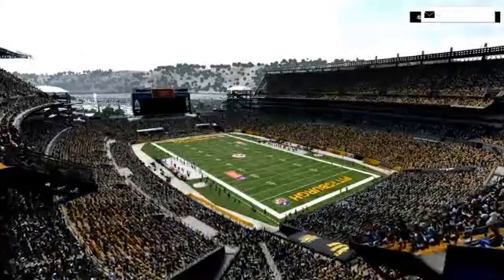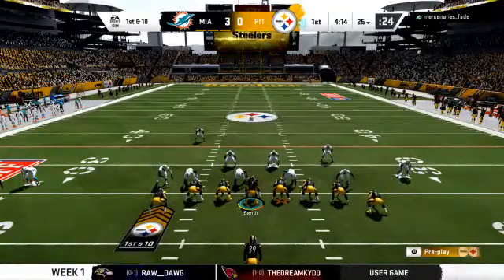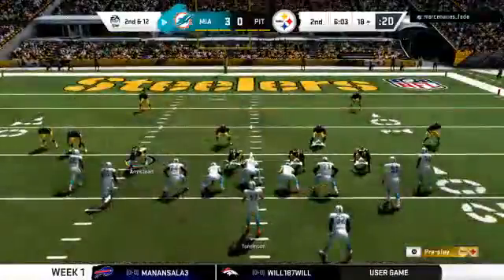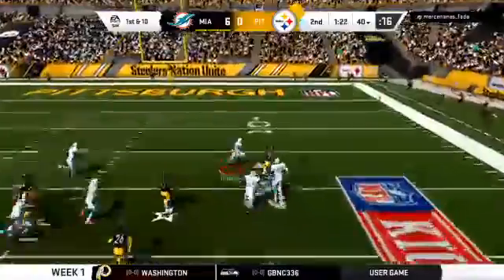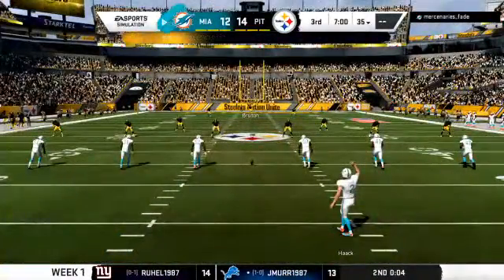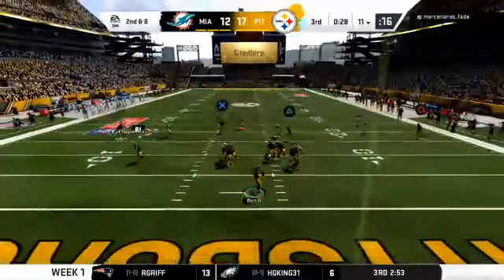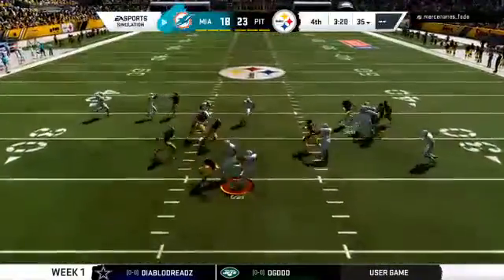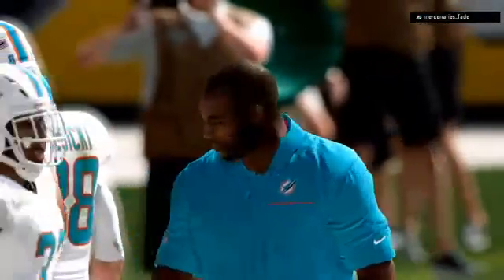Valleyboy_Slicc's Live PS4 Broadcast